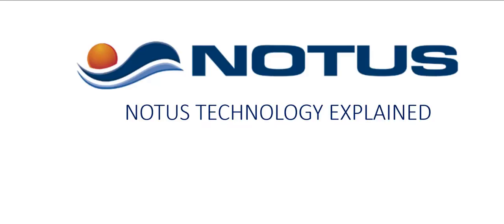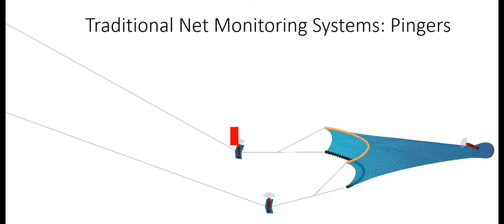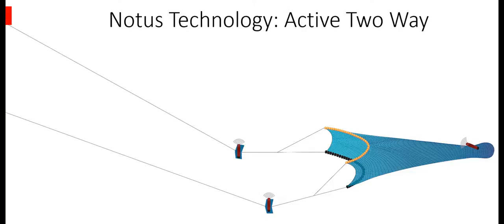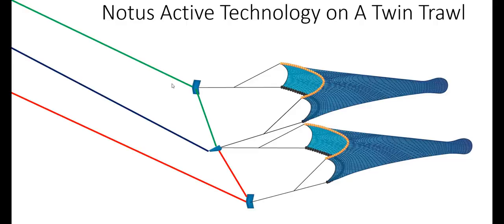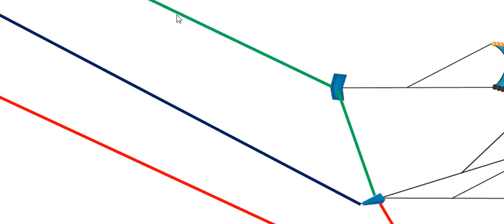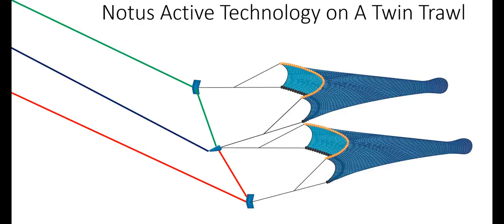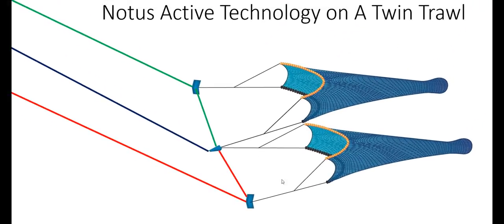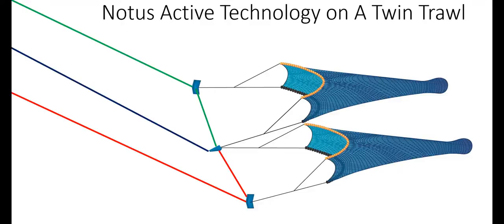Active Technology: Notus Active Technology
This video describes how Notus's technology differs from traditional net monitoring systems. Notus is the only system to offer true, omnidirectional pattern beams in all of our net monitoring sensors. This is critical when turning, when a door has fallen over and when fishing gear is lost.

Head over to the Notus website for further information on the Notus Electronics products:

Follow Notus on Social!